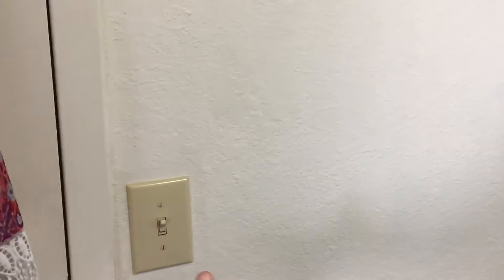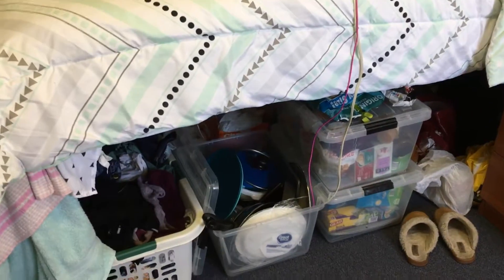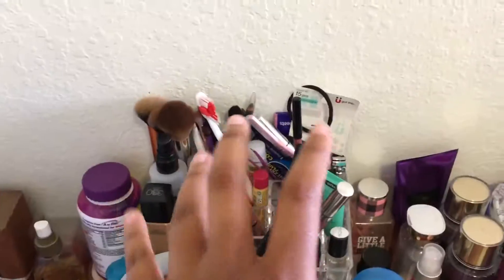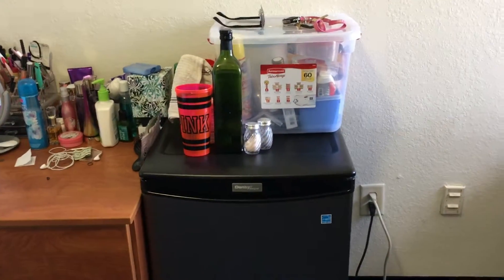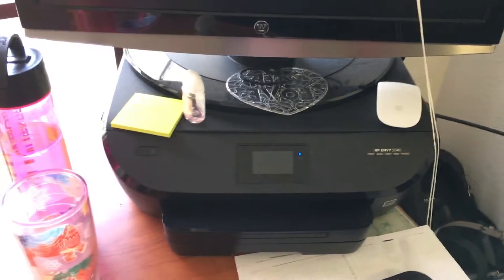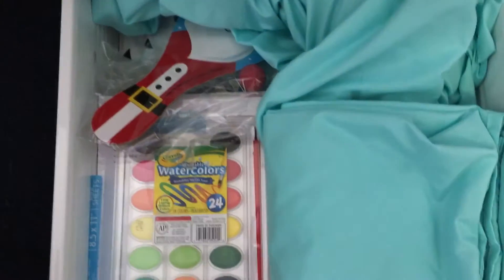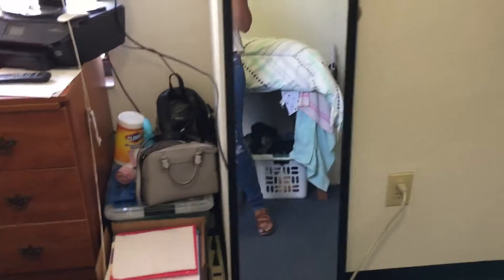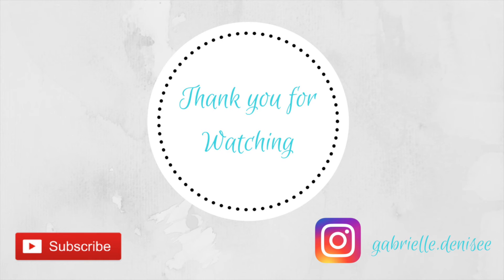COLLEGE DORM ROOM TOUR!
Hey everybody! In today's video I am showing you around my room so you can see how I decorated it.